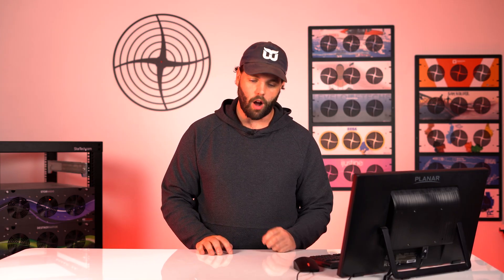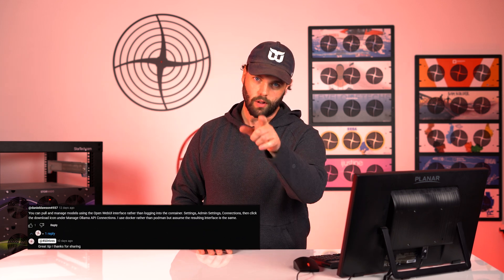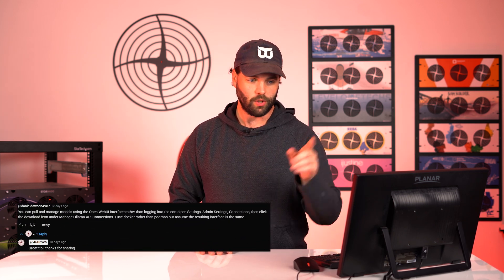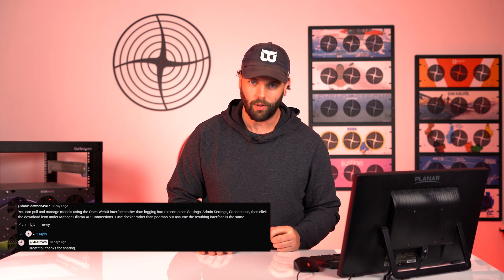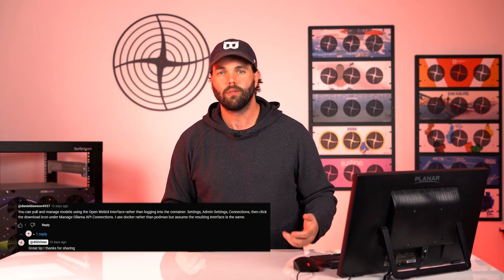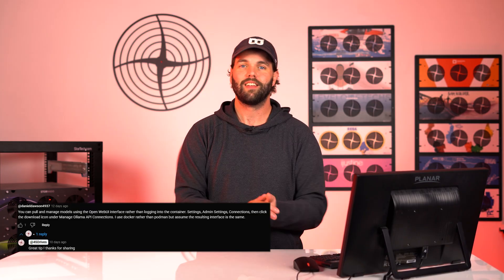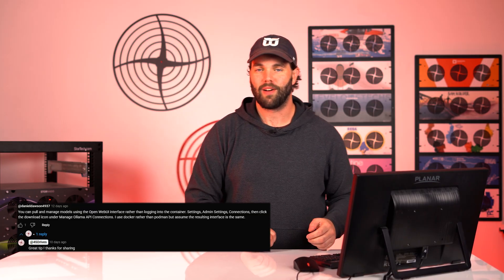Teaching, Running and Prompting Large Language Models Locally on a Storage Server (Using YOUR Data)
In today's episode, Brett revisits our topic on running large language models on our storage products. In our first video, Brett spun up a containerized Large Language Model (LLM), deployed a ChatGPT-style chatbot with Open WebUI, and ran it without a GPU. That’s right—CPU only, all while managing virtual machines via Proxmox. Welcome to part 2.

Brett will know walk you through how to add your own information or knowledgebase of data, create a model that understands that knowledgebase of data, and then prompt the model questions, pertaining to that specific database of information. Keeping your data safe, and still accessible locally.

Most of our storage products can accommodate Large Language Models by adding a GPU into the system.

Not sure where to begin? Take our single-server questionnaire